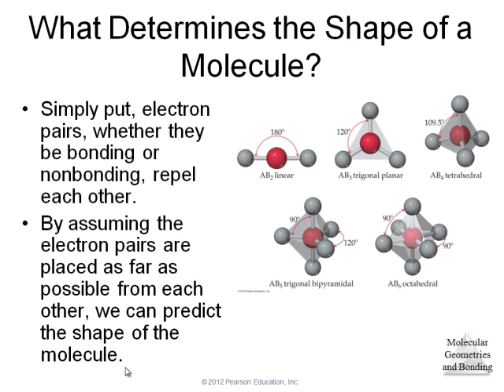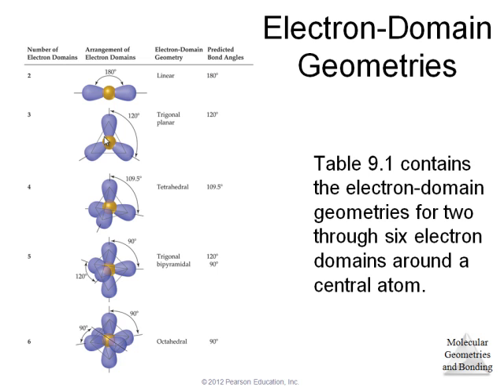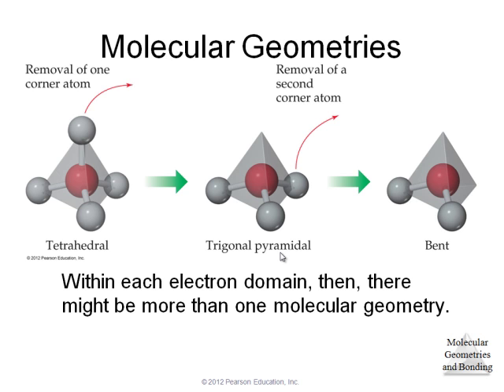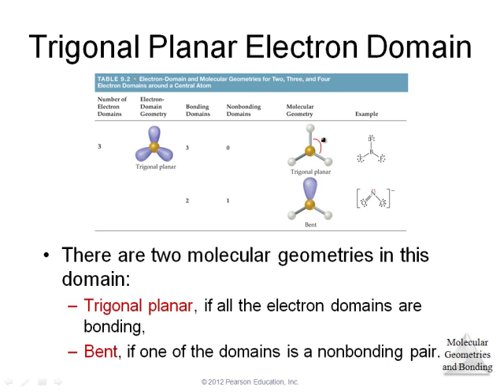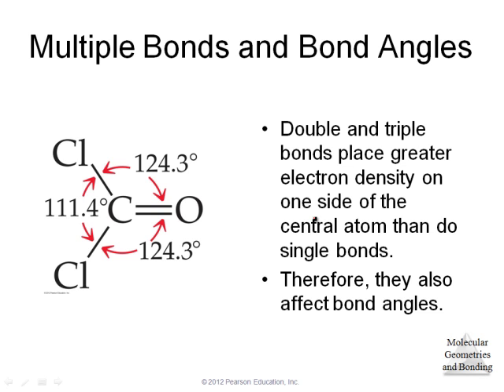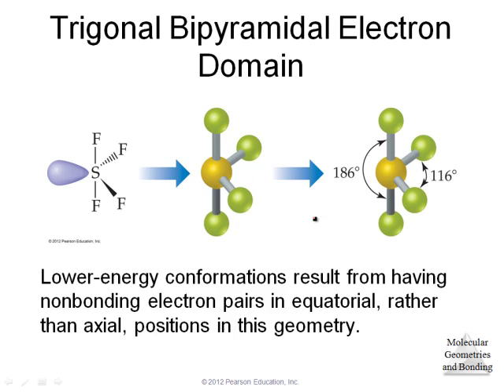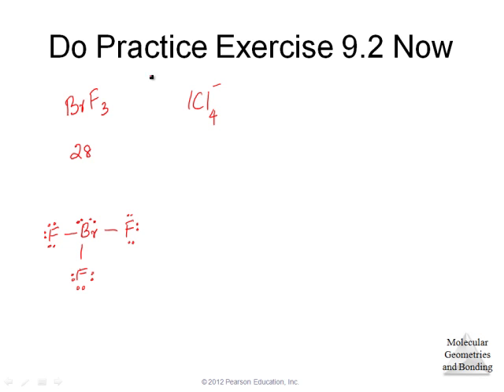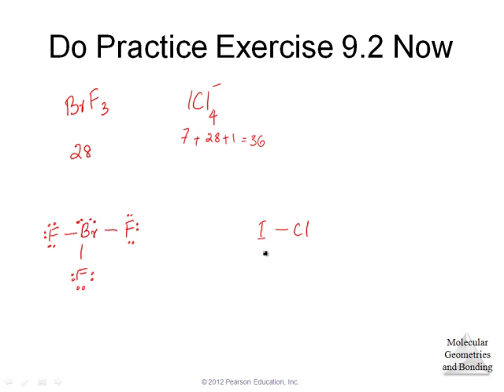Jis_11172011_lecture20_chy121.mp4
molecular geometry